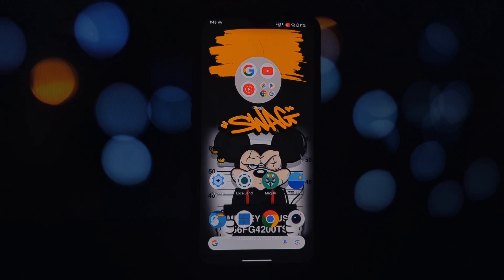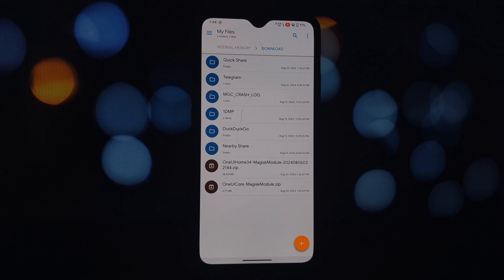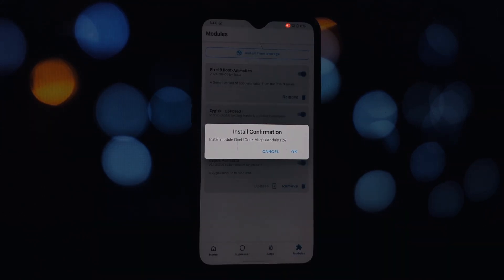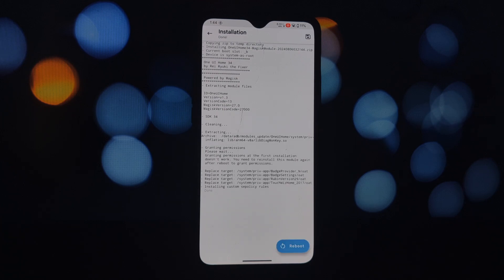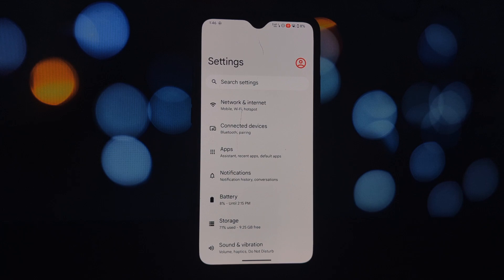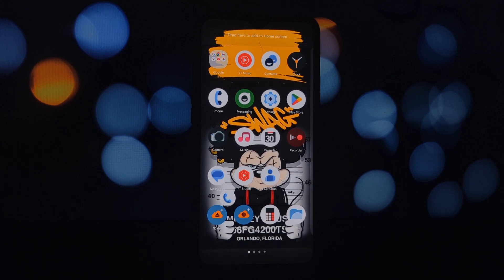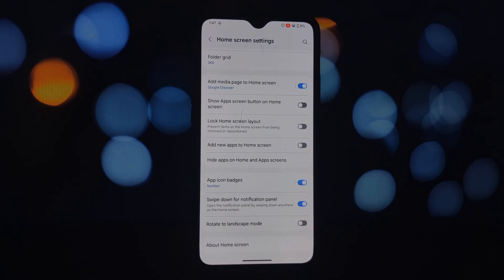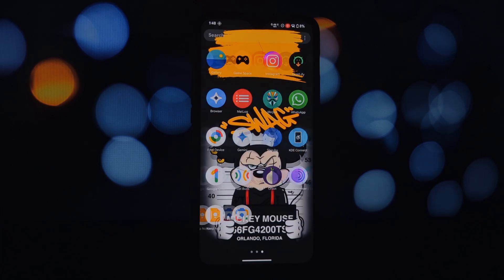How To Install One UI Launcher on Any Rooted Android (Android 13+)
Transform your rooted Android phone with the sleek One UI Launcher! This comprehensive guide walks you through the installation process, step-by-step. Learn how to install the One UI Core Magisk Module, activate the recents provider, and customize your home screen. Whether you're using Magisk or KernelSU, this video has you covered.

Don't miss out on this amazing customization opportunity!